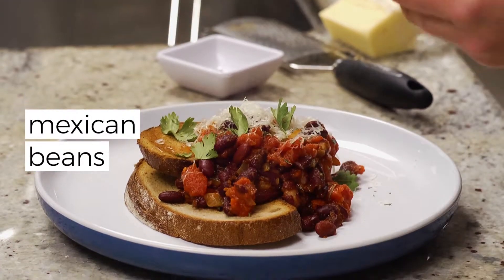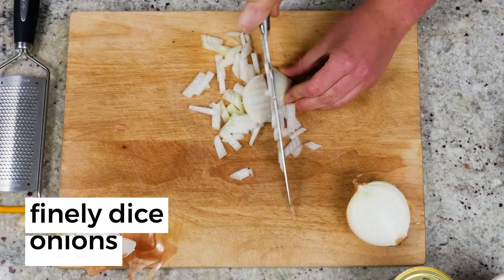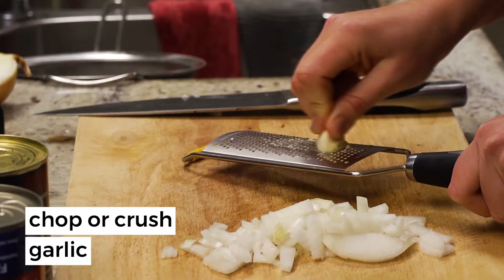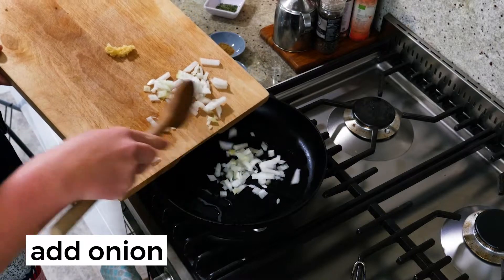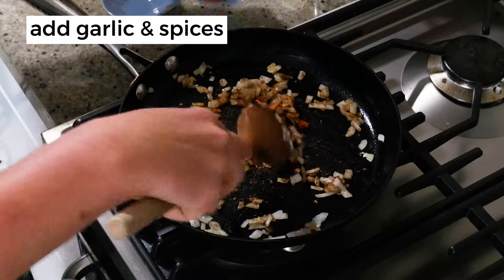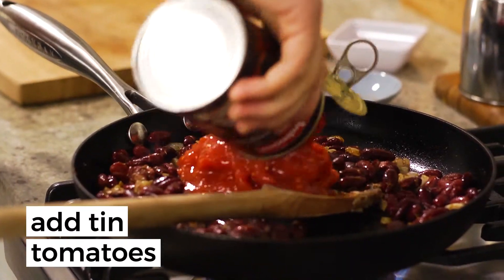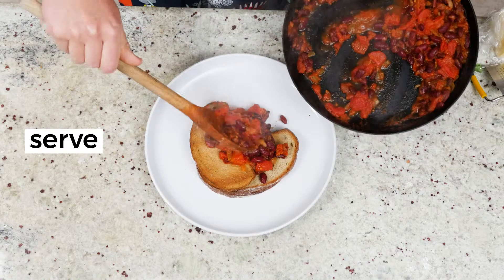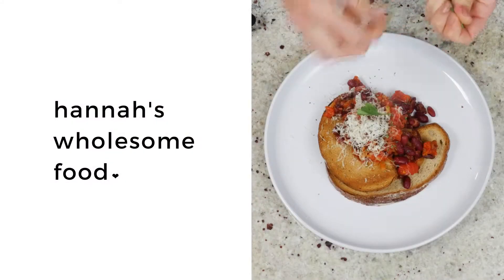Mexican Beans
What do to do when it seems like there is no food in the house! MEXICAN BEANS are super delicious, super easy, super cheap and super quick to make. Fair to say I’m a bit of a keen bean when it comes to this recipe. PS. You can use this spice mix to add to mince meat for a great taco filling too!

 RECIPE:

1 can x Kidney beans

1 can x Diced tomatoes

1 x Onion/ Red Onion/Spring Onions

1 x Garlic (optional)

¼ tsp x Chilli powder

½ tsp x Oregano

1 tsp x Paprika

½  tsp x Cumin

½ tsp x Ground Coriander

To serve: Baked Potato/Leftover Rice or Pasta/Toast & Cheese

Dice onion and crush garlic.

Heat oil in a pan, add onion and cook until it starts to go clear. Then add the garlic the spices.

Add the beans and tomatoes and simmer. Take it off the heat when your happy with the thickness and richness of the sauce.

Serve with Baked Potato/Leftover Rice or Pasta/Toast & whatever other toppings you feel like.